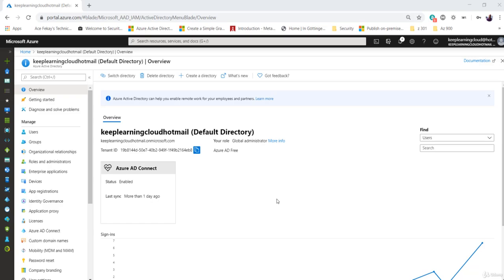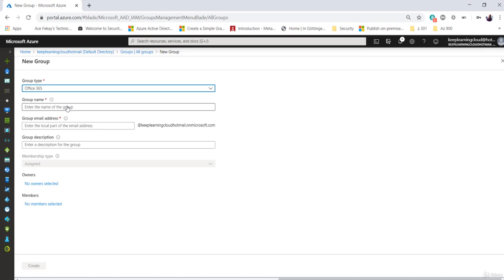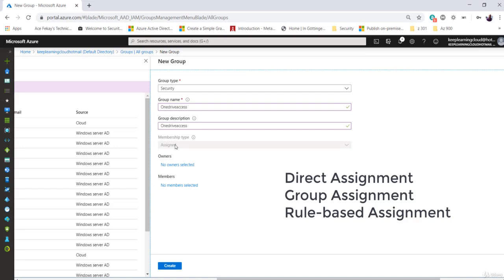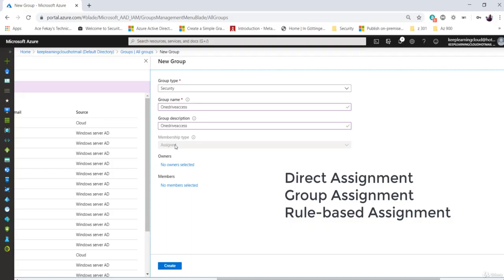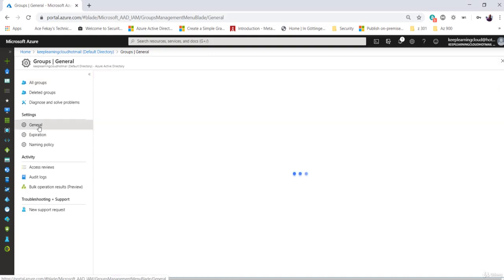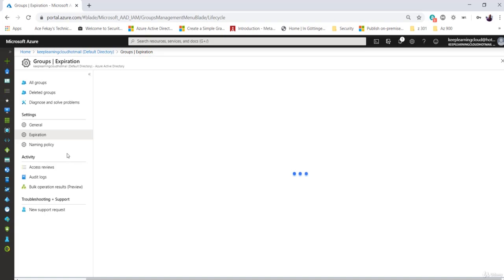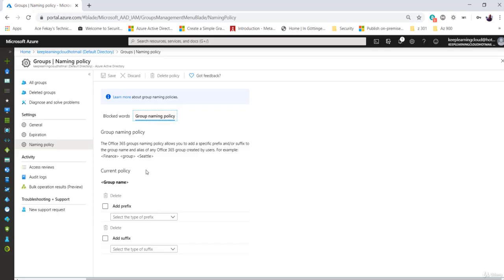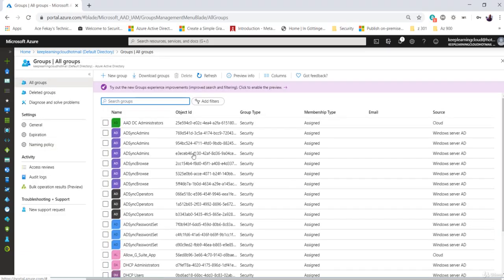All About Azure AD Groups